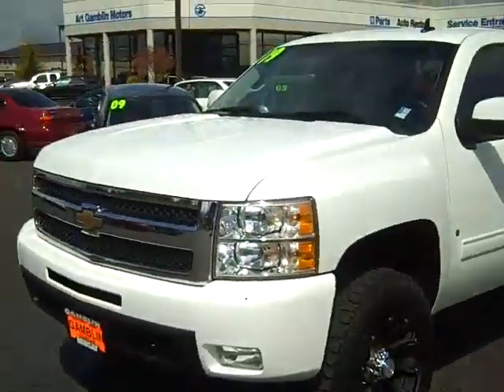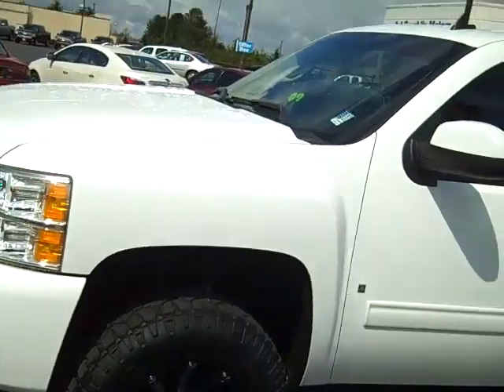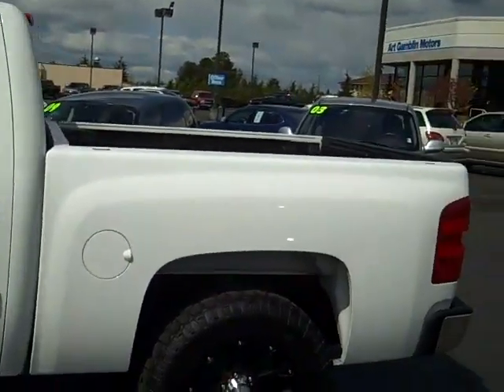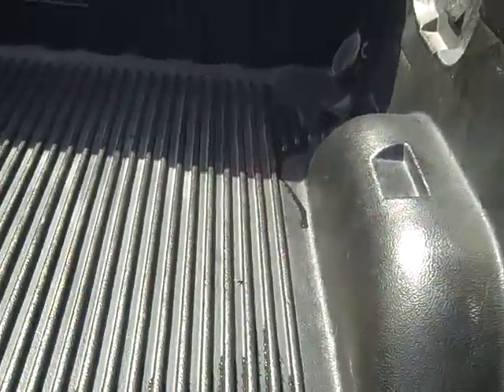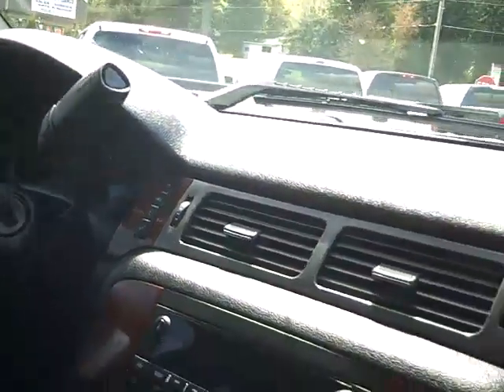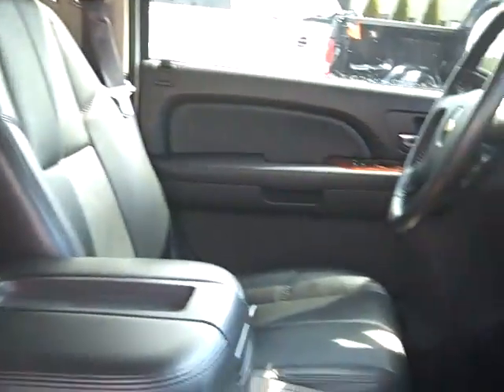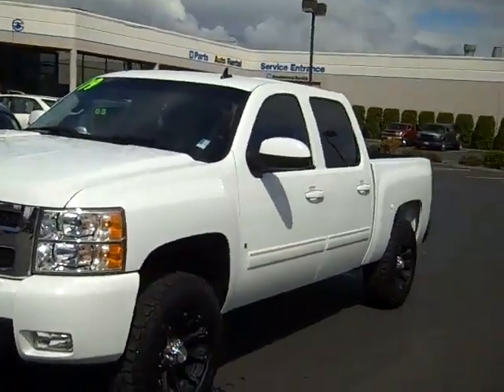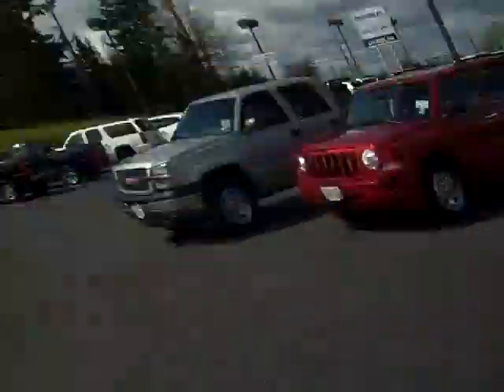2009 Chevrolet Silverado LTZ Art Gamblin Motors Shar Phillips V2220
1-Owner. This 2009 Chevrolet Silverado 1500 Crew Cab Standard Bed 4X4 LTZ comes with black LEATHER interior, 6-inch LIFT with premium 18 inch wheels and off-road tires. Ride in luxury with front HEATED bucket seats with driver memory settings, wood trim interior, climate control settings, cruise control and steering wheel controls. Drive with the safety of 4-wheel ABS, traction control, dual front airbags and the convenience of OnStar. This white Chevy Silverado 1500 is ready for you and is powered by a 5.3L V8 engine and comes with HD trailering equipment. Other options include remote vehicle start, bedliner, 18 inch alloy wheels, CD player, and power windows/locks/mirrors. for complete pictures and descriptions of all our vehicles! Art Gamblin Motors has been a trusted family owned and operated dealership in Enumclaw, WA for over 40 years. We have built a strong reputation of taking care of our customers and treating them like family. With our highly trained, professional and courteous staff we will make buying your next vehicle fun and easy. Art Gamblin Motors is known for its low pricing which has made us a leader in the Puget Sound Area in selling vehicles via the internet with over 3,000 satisfied customers. We have served customers all over the globe and delivered vehicles throughout North America. This vehicle does not qualify for rebates and is pre-owned. Price does not include tax, license or one hundred and fifty dollar negotiable Document Service Fee.